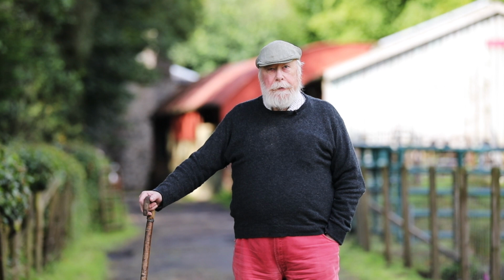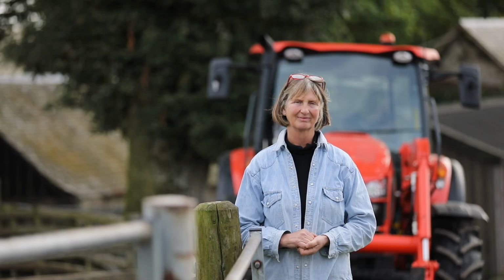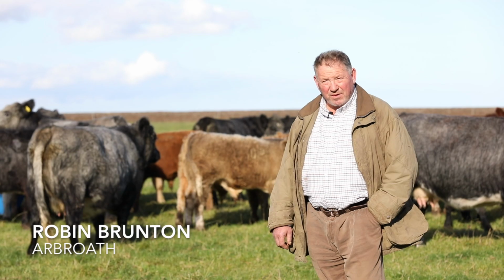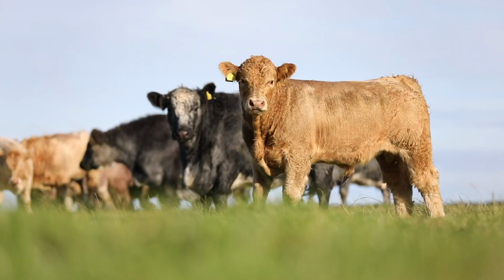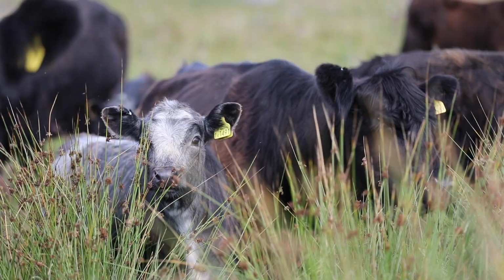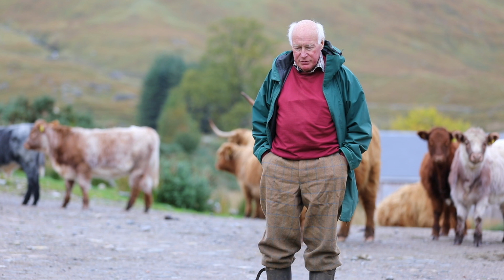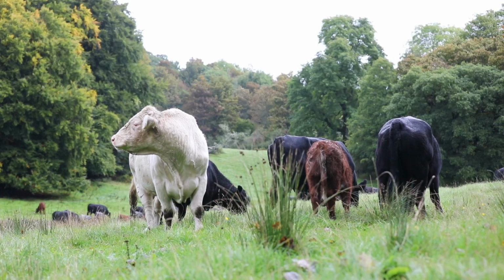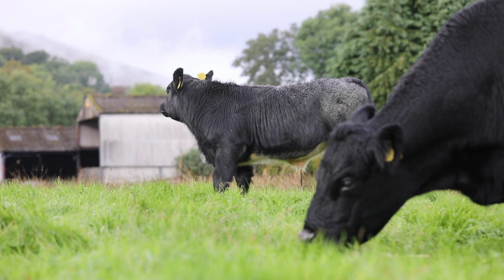LOCHDOCHART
The Christie family have farmed and nurtured Lochdochart Estate in the Trossachs of Scotland, for more than a century. This short film explores the vital role that the traditional breeds of Galloway and Whitebred Shorthorn cattle play within the farming enterprise - both at Lochdochart, where they work in harmony with nature and further afield on various other types of farms across Scotland.